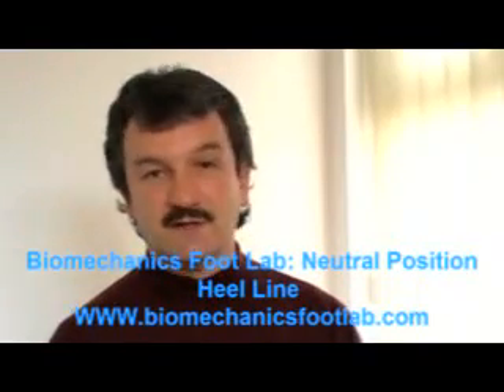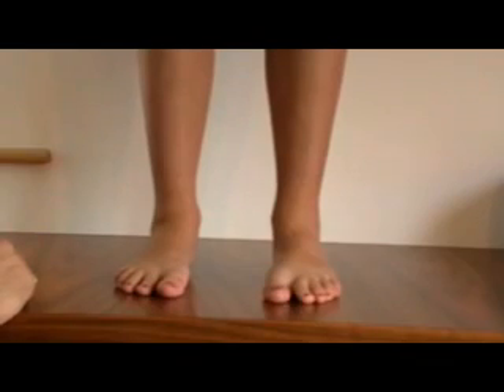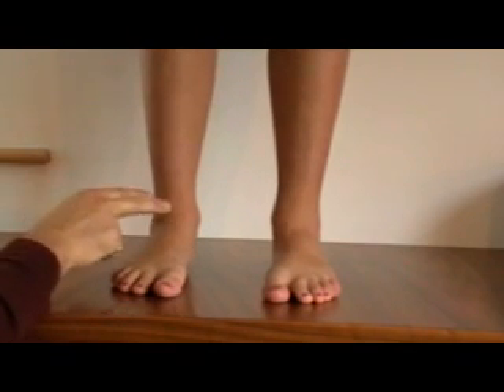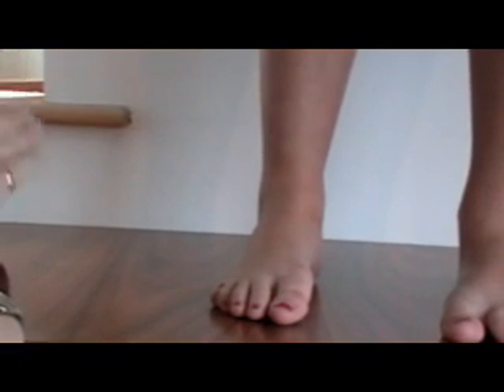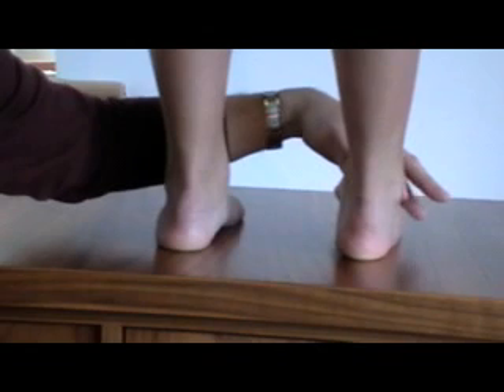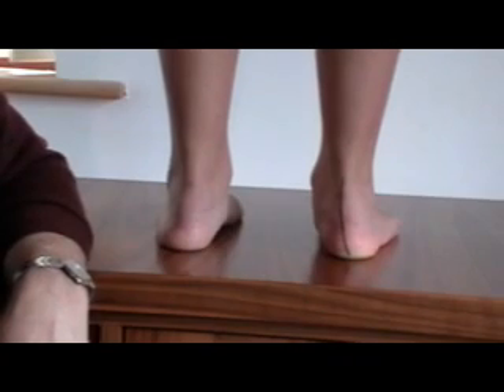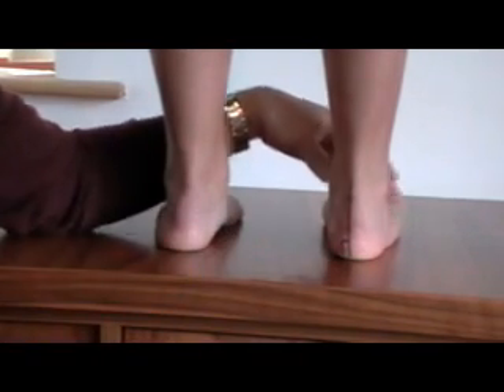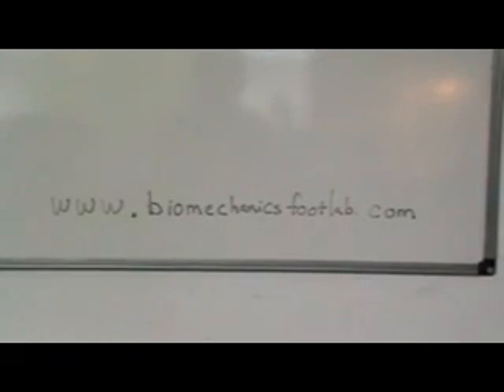Foot Orthotics_Neutral Position Heel Line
A Video showing how to mark the heel of your patient's foot with a reference line for the neutral position.  Used during lower limb biomechanical examinations.